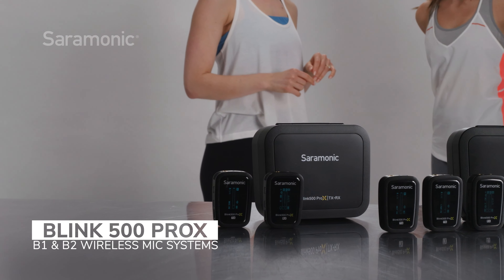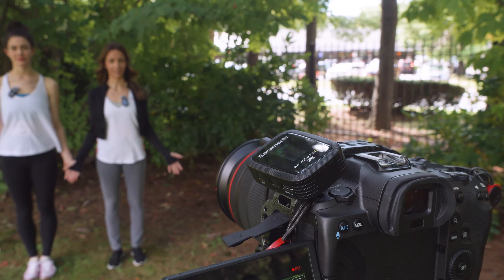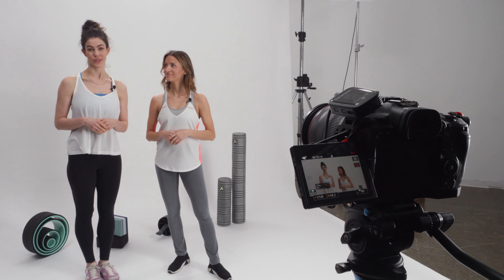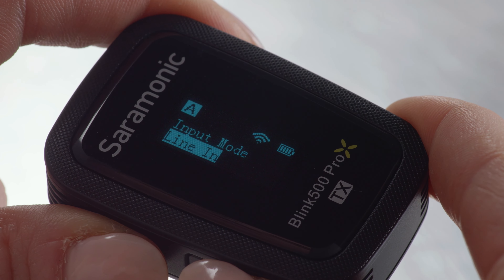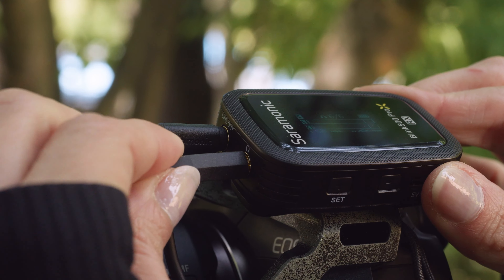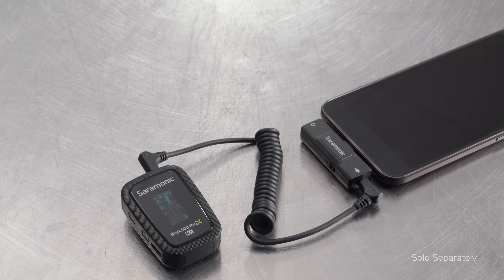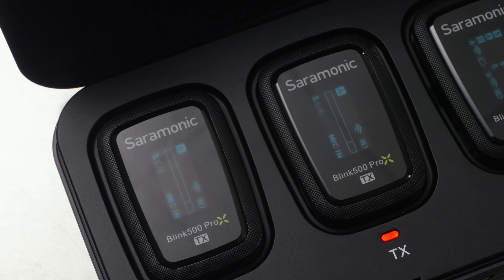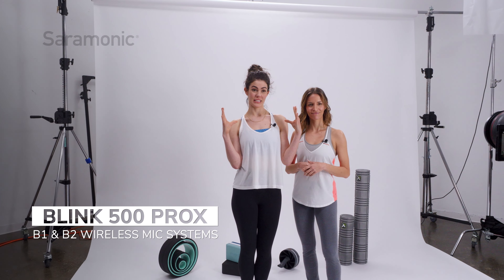Saramonic Blink 500 ProX YouTube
Incredibly easy-to-use clip-on wireless mic system with lavaliers that delivers high-quality sound to cameras, recorders, mixers, and other 3.5mm input devices.

Transmitters (TX) have a built-in omni mic and can be clipped to clothing, used as a belt pack with included lavaliers, or transmit line-level audio. They feature OLED display with metering, input level control, and mute.

Camera Mountable Dual receiver (RX) features a Mono/Stereo output setting, headphone output for real-time monitoring, a vivid OLED display with metering, and include a 3.5mm TRS output cable

Ultracompact and Lightweight, the system features a remarkable 10-hour battery run time on a full charge, 328-feet (100m) line-of-sight range, and automatic channel switching

The system powers on and off, automatically when opening and closing the 3000mAh charging case. Case can charge the system up to 2.5 additional times anywhere, for up to an incredible 35-hrs of power on the go